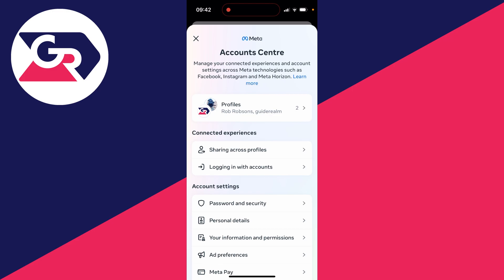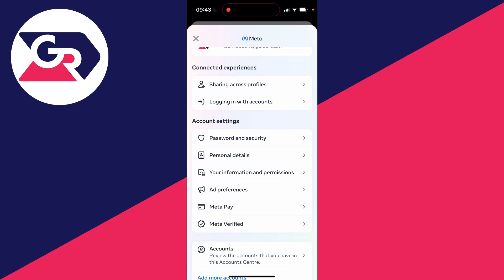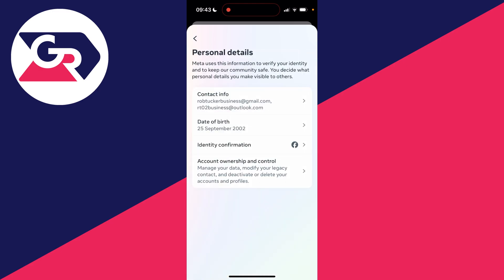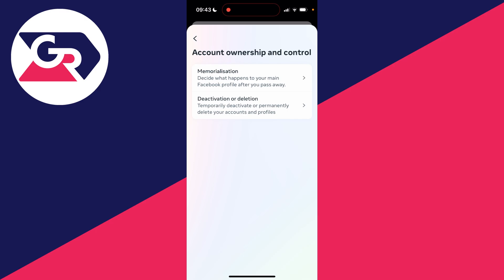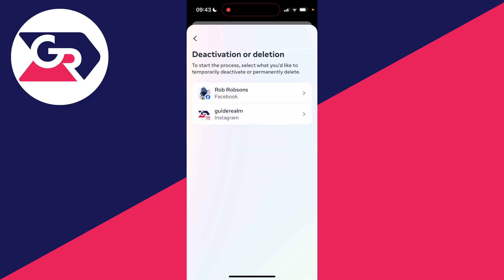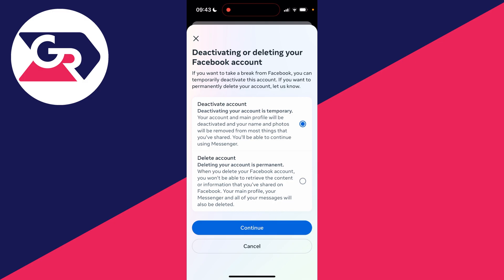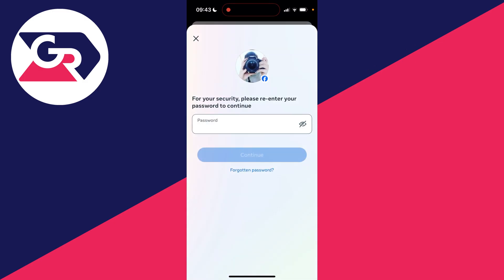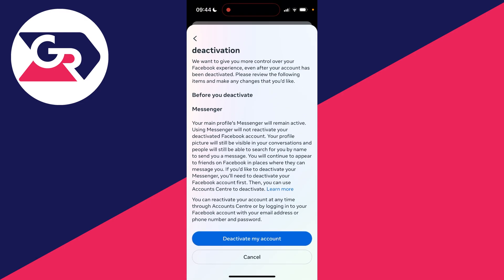How To Hide Profile On Facebook - Full Guide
Learn how to hide profile on facebook in this video.

GuideRealm